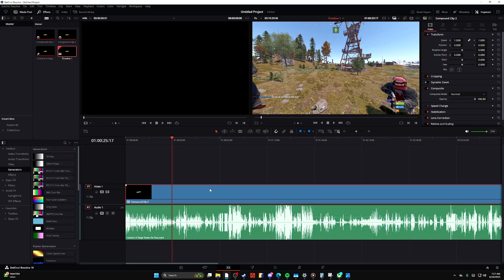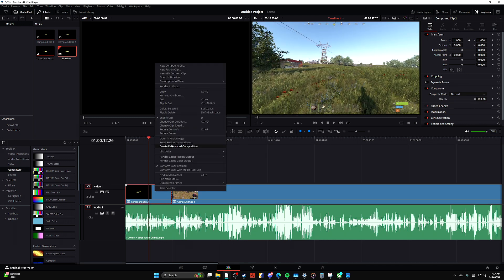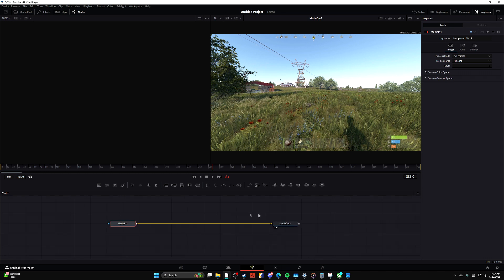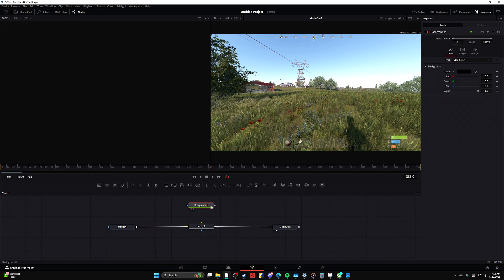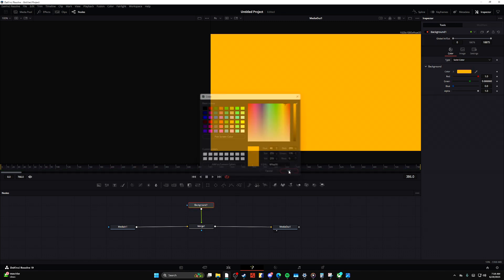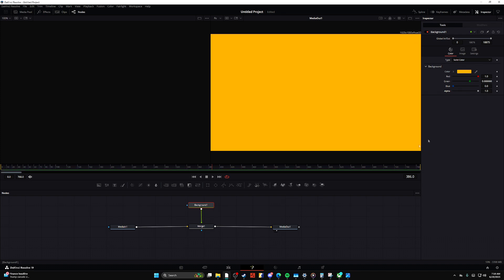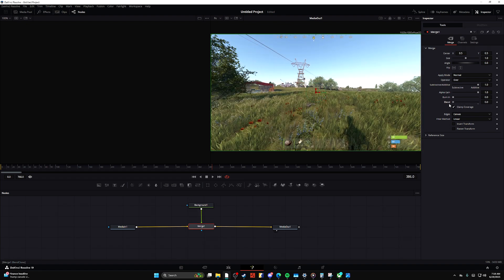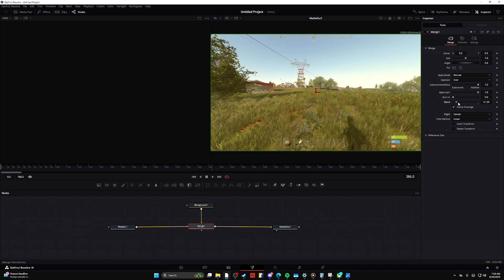How to Change Opacity in Fusion in DaVinci Resolve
In this short **tutorial**, learn how to adjust **opacity adjustment** in DaVinci Resolve Fusion! This simple **guide** shows you how to adjust the opacity of layers using the **davinci resolve fusion** page. Be sure to leave **comments** below to improve your **video editing**!